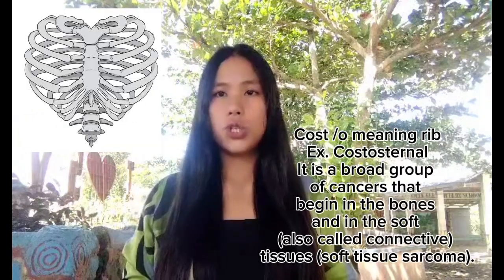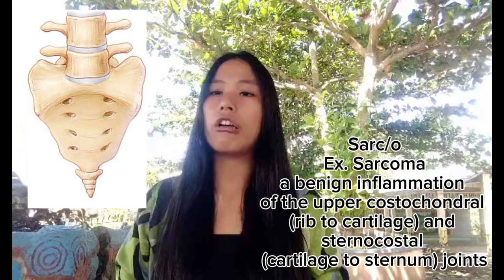GROUP 6 Roots pertaining to the skeleton, bones and joints